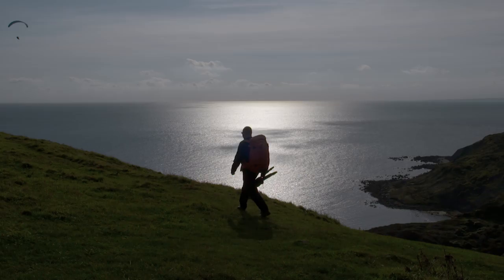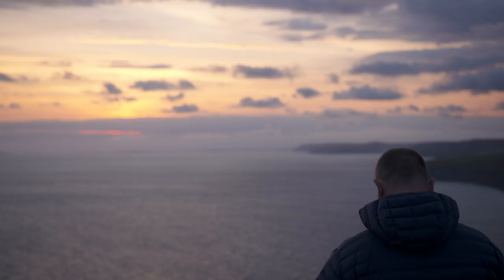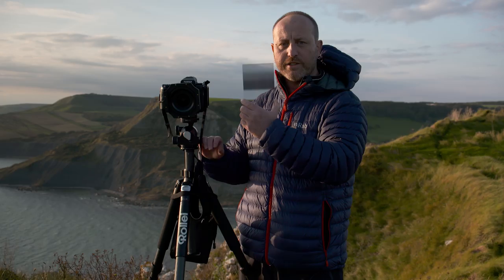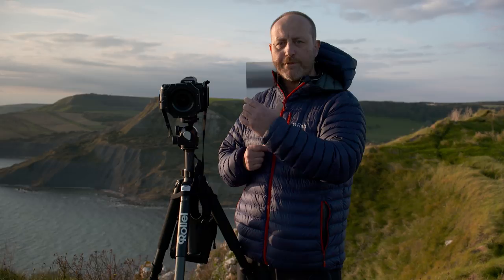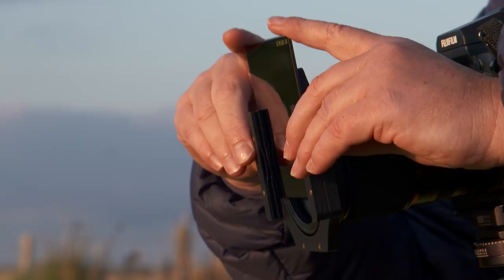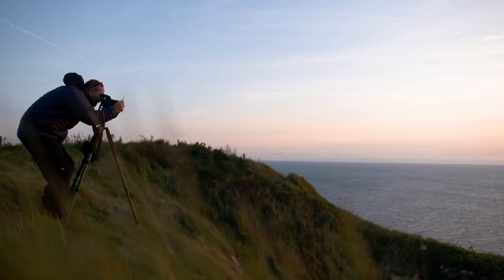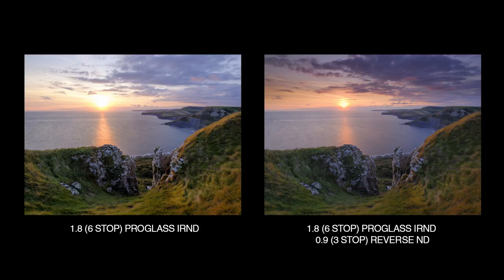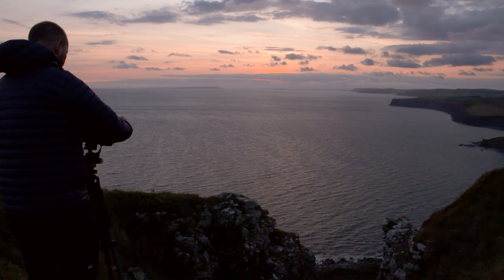Lee Filters Reverse ND with Mark Bauer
LEE Reverse ND filters have been specifically designed to give the photographer full control over images shot at the beginning and end of the day. Landscape Photographer Mark Bauer demonstrates how to get the most from them.

Many landscape photographers will testify that controlling exposure at sunrise or sunset can be tricky. The strength of the sun means it can appear blown out, and trying to adjust the exposure can leave other areas in the frame underexposed.

LEE Reverse NDs have a stronger density in the centre of the filter, with a carefully designed transition zone that gives a natural, balanced exposure to the sky.

The support team does not monitor YouTube comments.